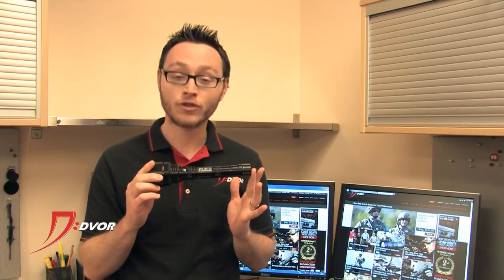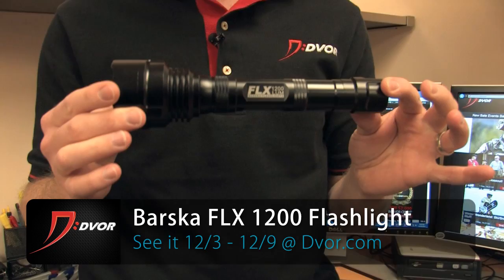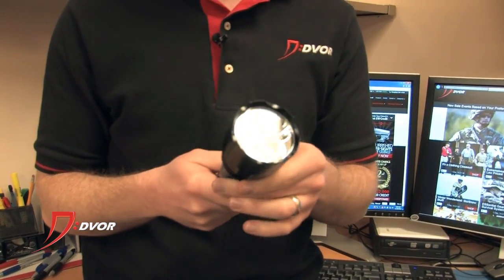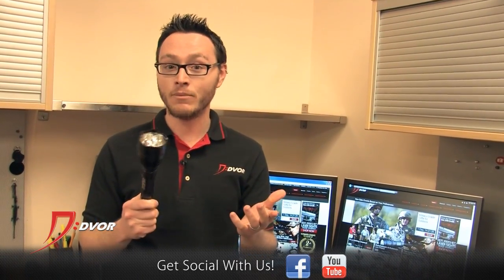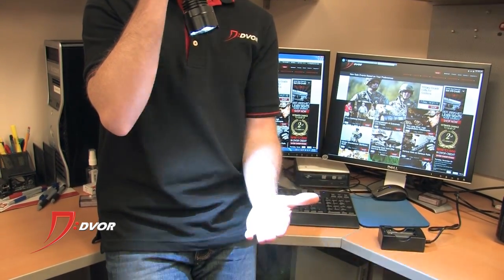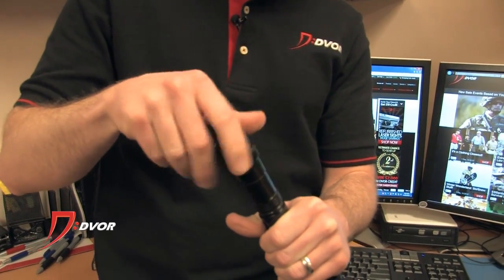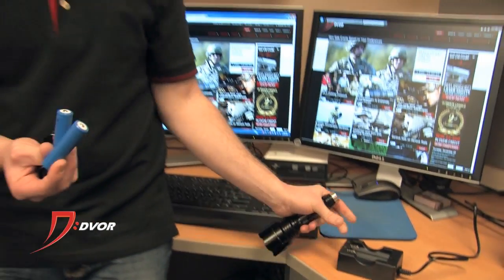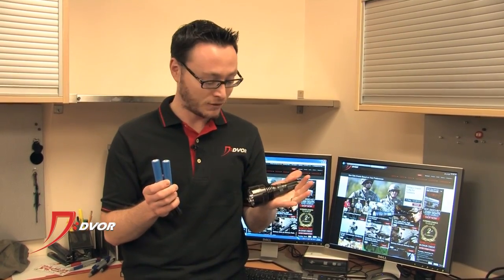Barska FLX 1200 Lumen Flashlight Weeklong Blowout - Dvor.com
The Barska FLX 1200 Flashlight Event runs 12/3 - 12/9 at Dvor!

If you're looking for a solid flashlight that has a high lumen output in a compact package, then the Barska FLX 1200 Flashlight is for you. This LED powered flashlight comes with five output settings: a high of 1200 lumens, medium, low, strobe, and SOS. It features a strong aluminum body and an aggressive crenelated bezel for self defense purposes. The FLX Flashlight runs off two rechargeable batteries that come included with the flashlight, along with a charger for the batteries!